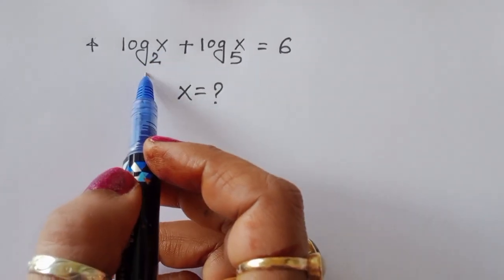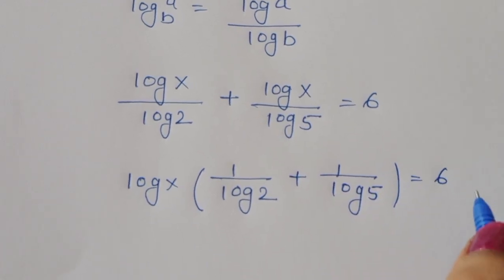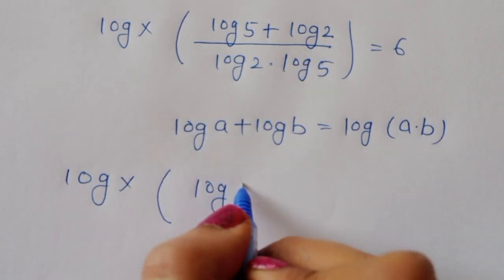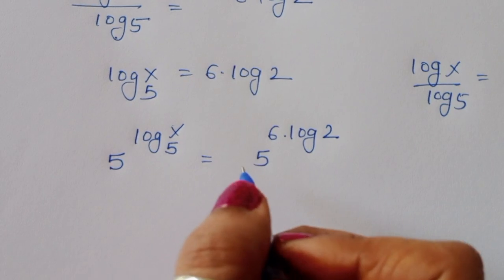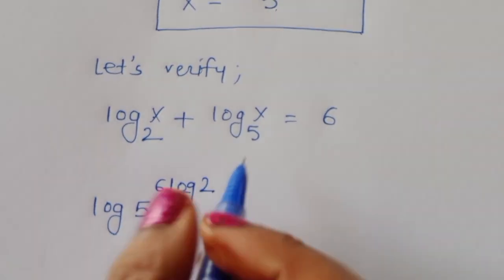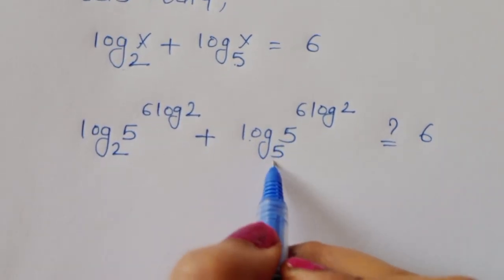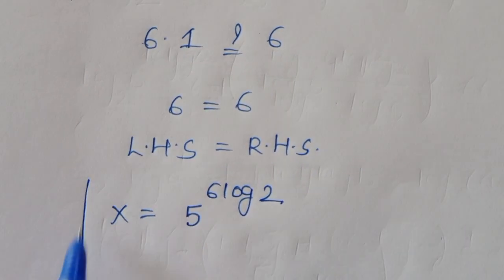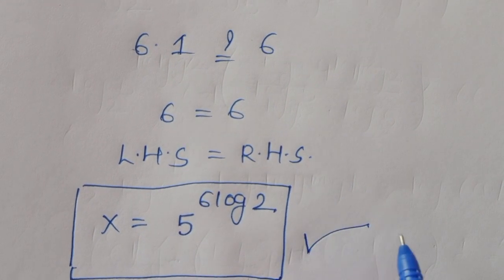Math Olympiad | A Nice Algebra Problem| Can You Solve this?☝️